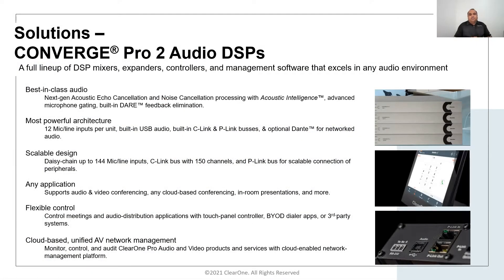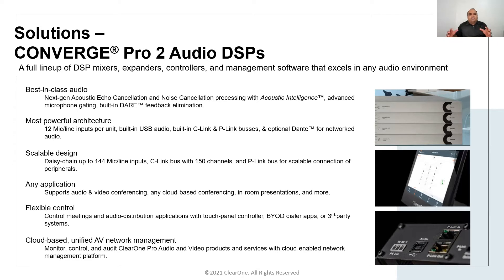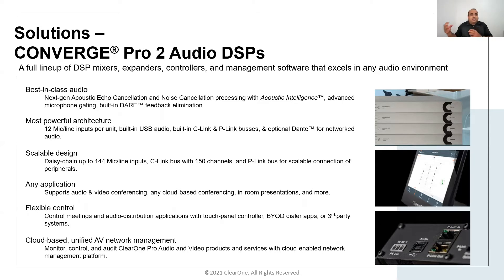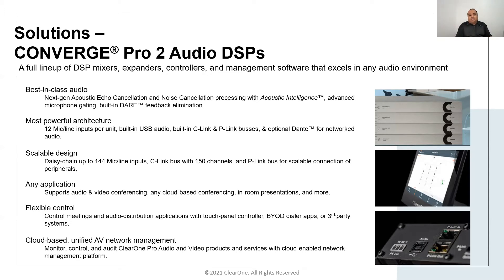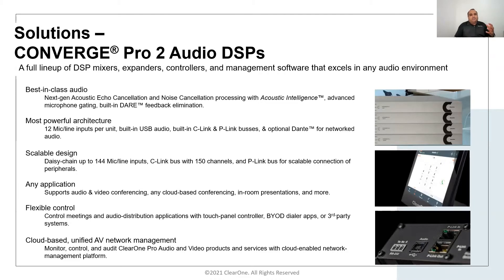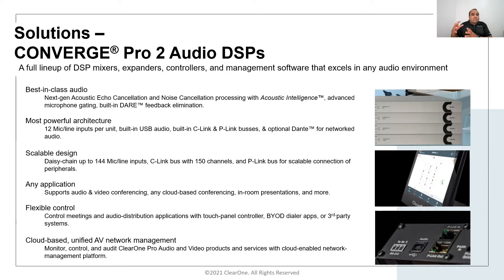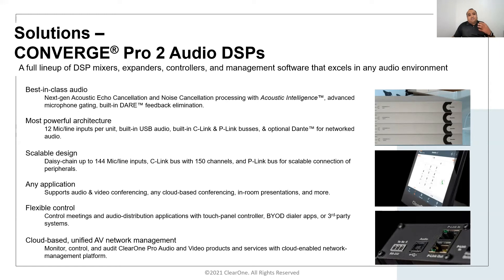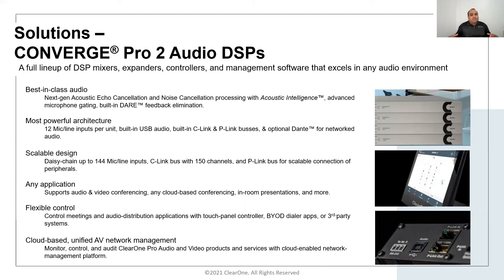Deep Dive- CONVERGE Pro 2 DSP Mixers and CONSOLE AI Configuration Software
A deeper look at CONVERGE Pro 2 DSP mixers and CONSOLE AI